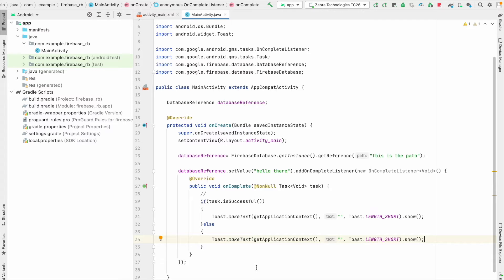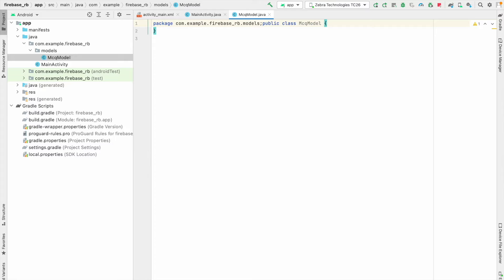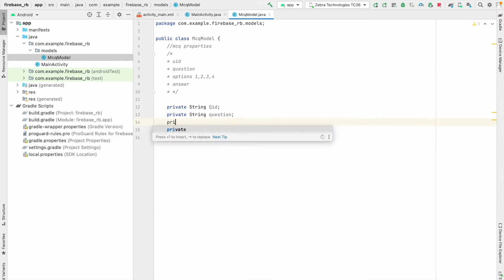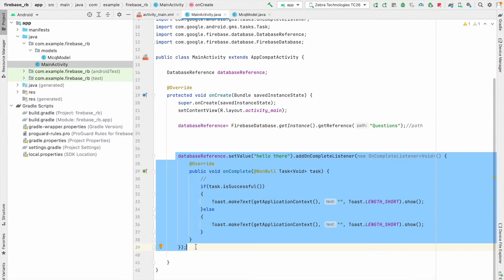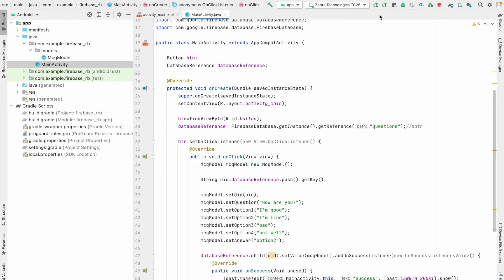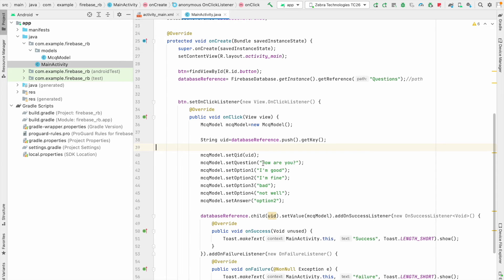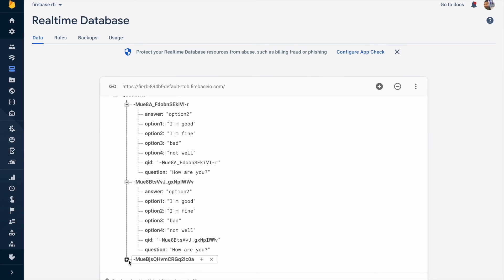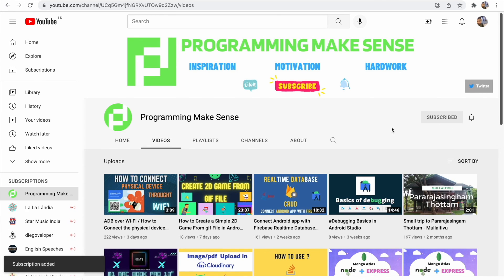How to create a MCQ App using Firebase Realtime database/ Android CRUD in Firebase Realtime database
How to create a MCQ App in Firebase Realtime database. Android CRUD in Firebase Realtime database
In this video, we are goint to see how can do the Create operation in Android.

The Firebase Realtime Database is a cloud-hosted database. Data is stored as JSON and synchronized in realtime to every connected client. When you build cross-platform apps with our Apple platforms, Android, and JavaScript SDKs, all of your clients share one Realtime Database instance and automatically receive updates with the newest data.